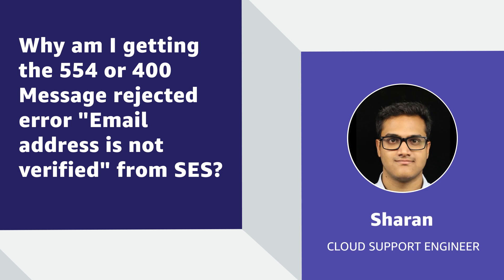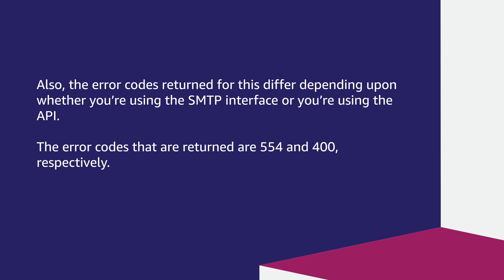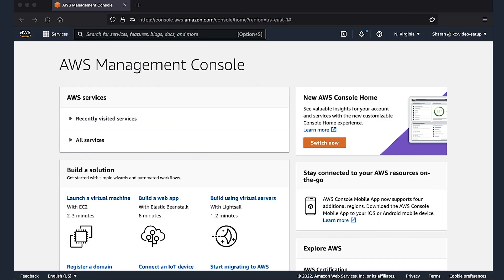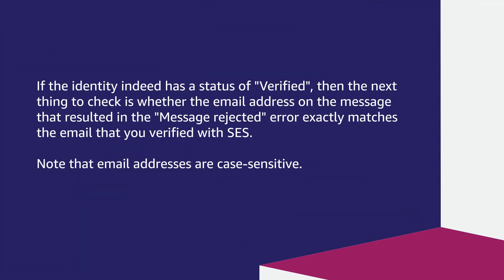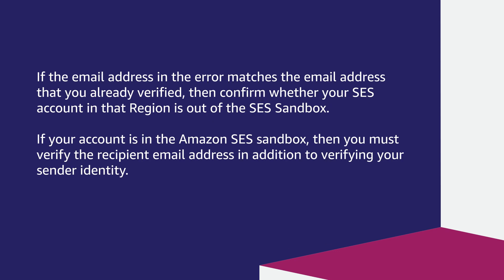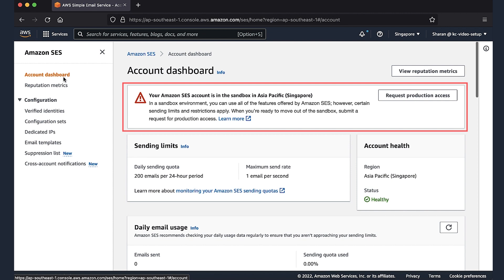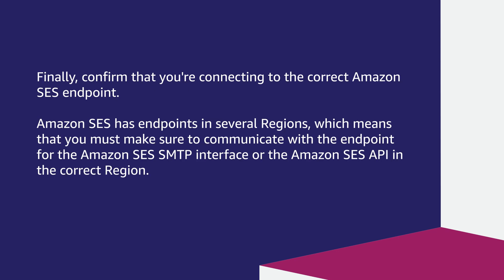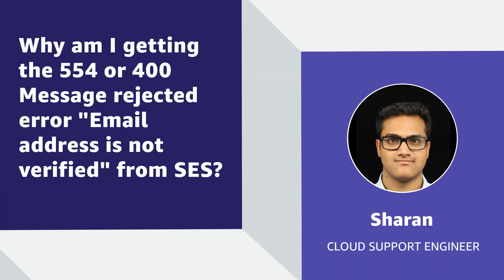Why am I getting the 554 or 400 Message rejected error "Email address is not verified" from SES?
For more details see the Knowledge Center article with this video

0:00 Start
0:30 Opening notes
1:06 Confirm verification status of the email identify
1:40 Check if email is verified with SES
2:21 Request production access
2:37 Ending notes
3:24 Ending